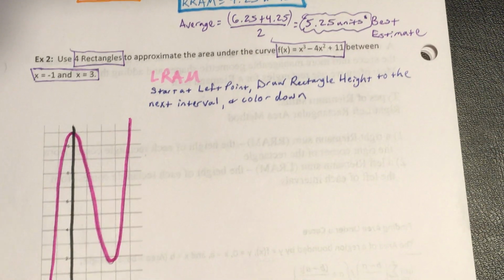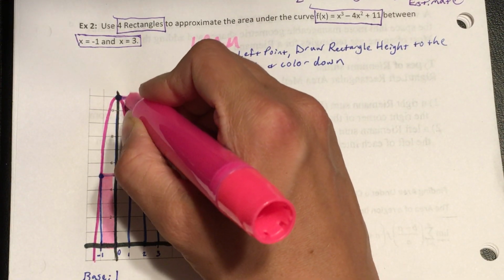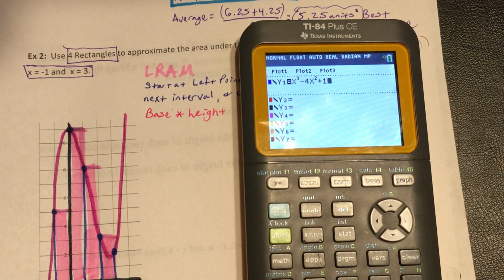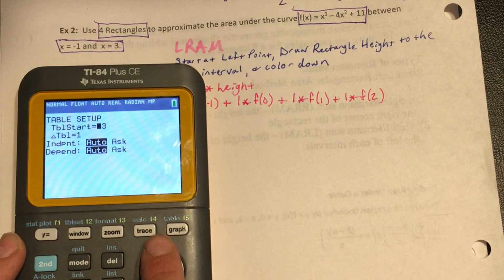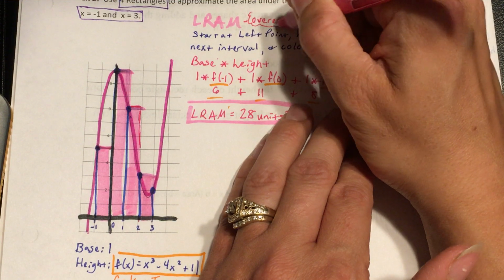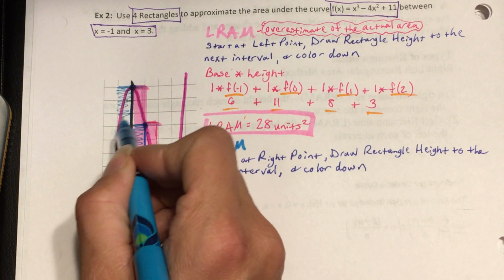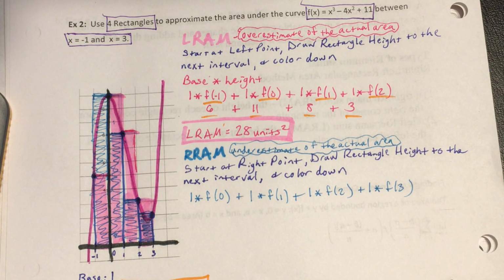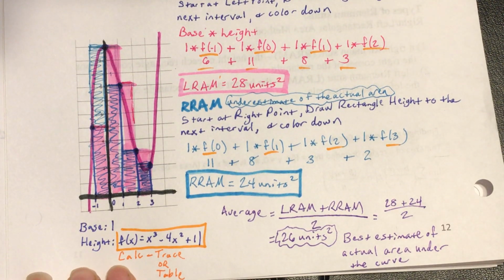PreCalc Unit 7 Lesson D Part 5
LRAM/RRAM